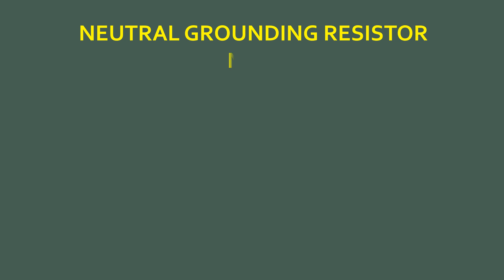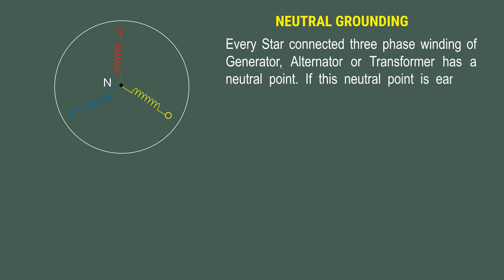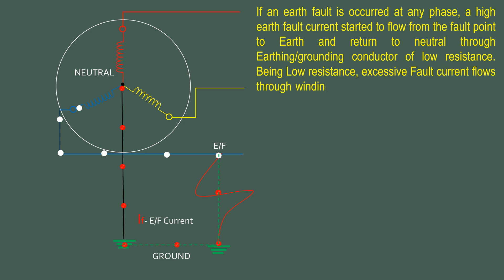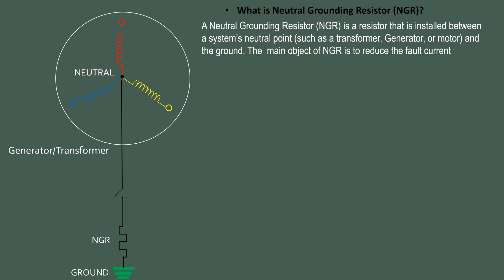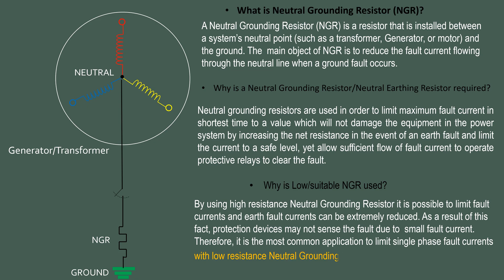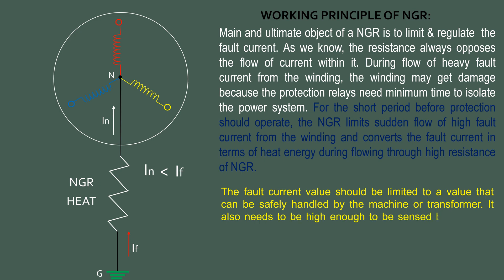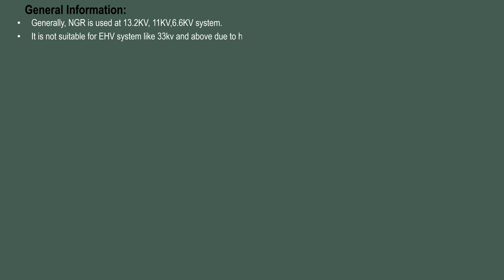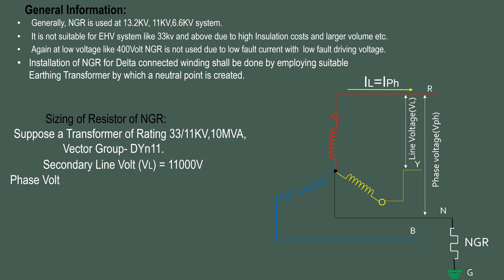NEUTRAL GROUNDING RESISTOR NGR/RESISTANCE CALCULATION/DIFFERENT PART OF NGR/WORKING PRINCIPLE OF NGR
Dear Viewers,Please Watch this video Thank you.